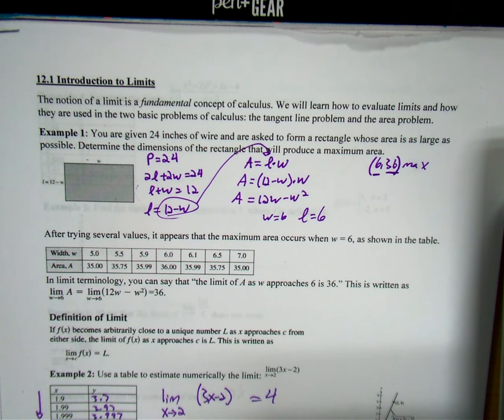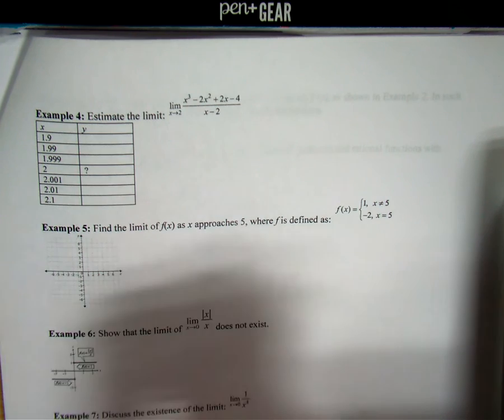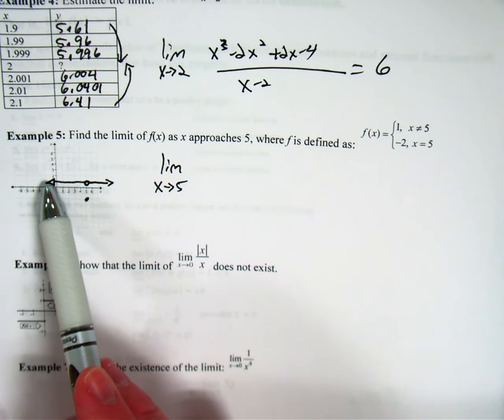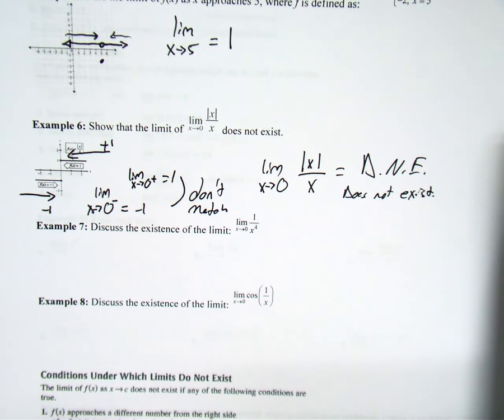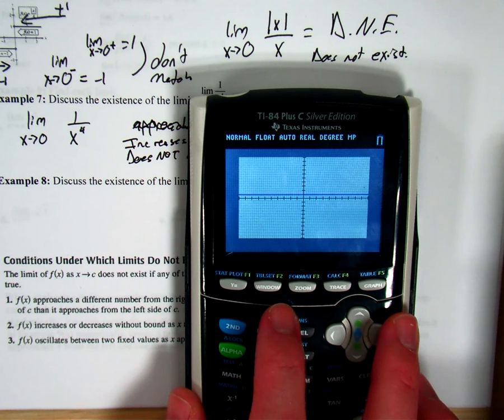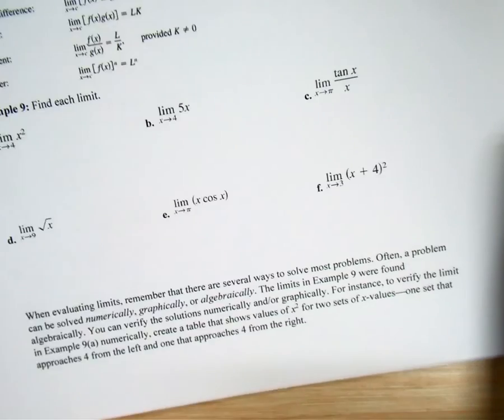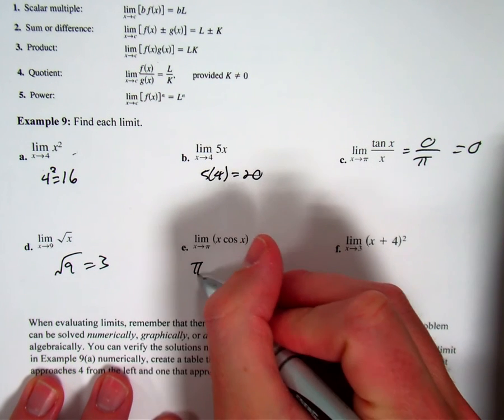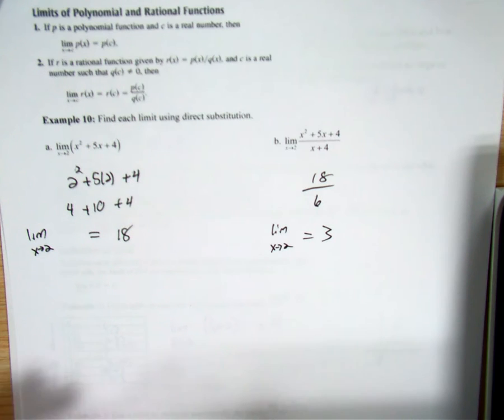Handke PreCalc Lesson 12.1 Day 2